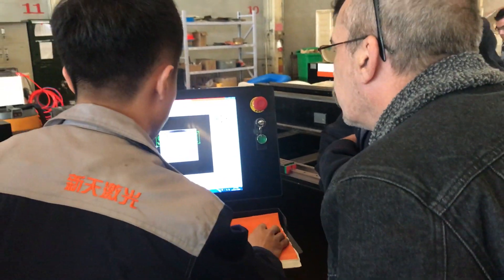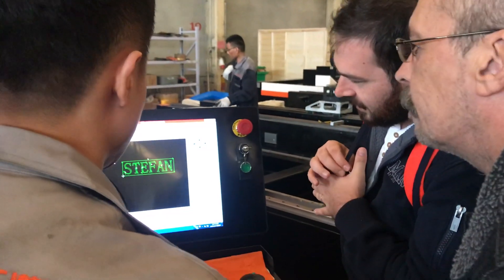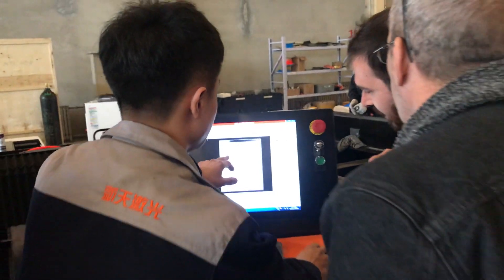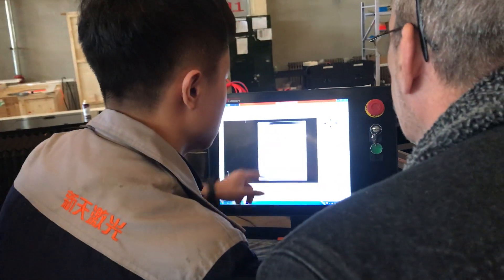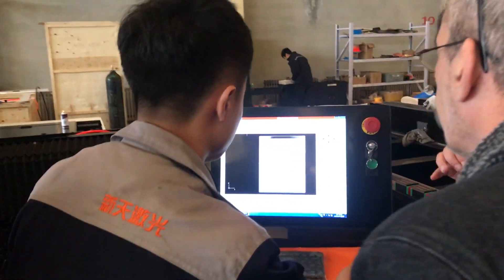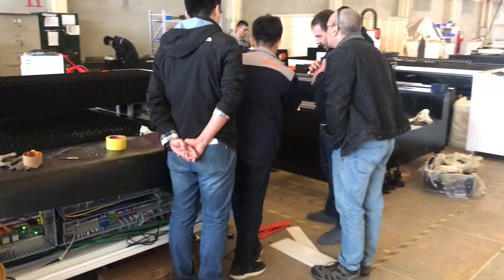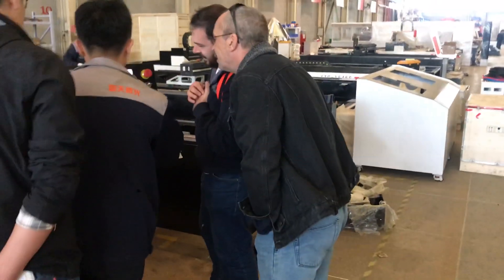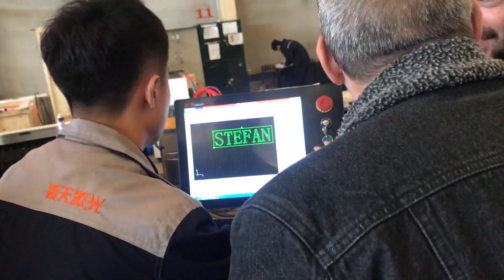Teach customer how to use machine